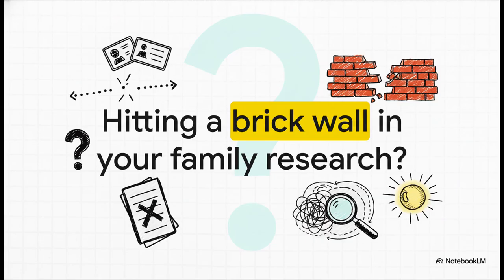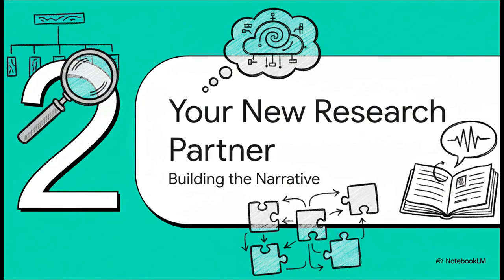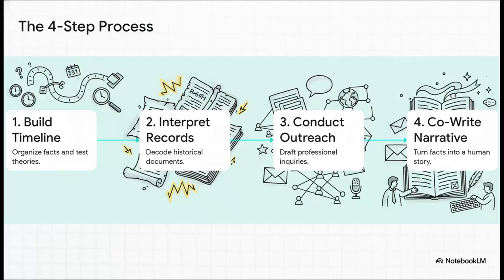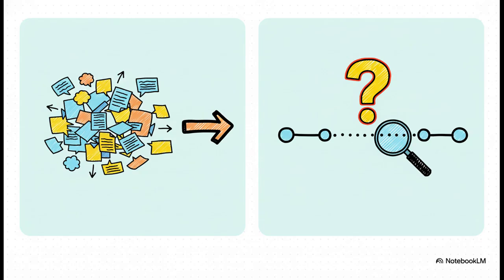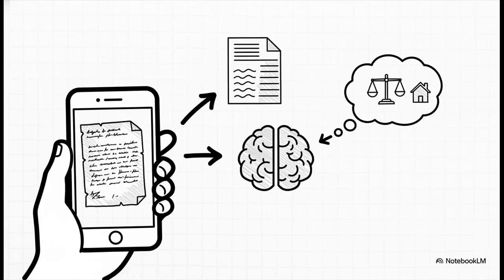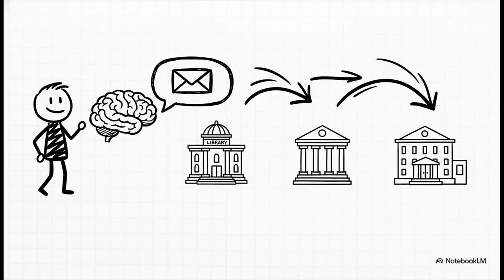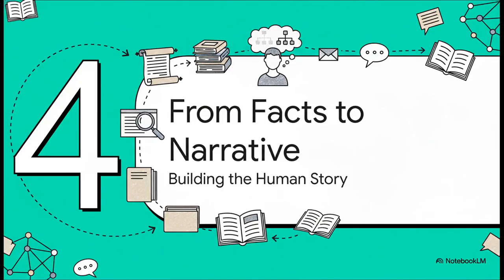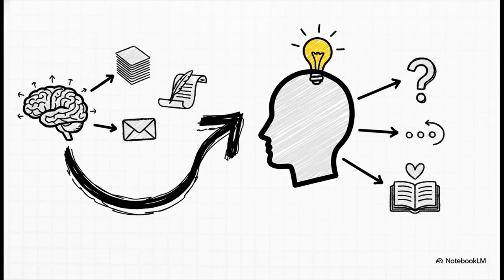AI Pro Tip: Research Partner for Family History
You never know if this or the next video might just change your life!

A.I. For Daily Living! More than 200 of the most useful, time saving, helpful, copy & paste prompts anyone can use to improve their daily life!

We have a FREE A.I. Learning Center too! Check it out

We publish new content every week. You never know if the next newsletter will change your life!

Become a member and get exclusive access to ALL content and PRO TIPS.

We’ll show you how to use A.I. to make everyday life easier — whether that’s cooking dinner, managing your money, planning a trip, fixing a problem, or staying healthy.